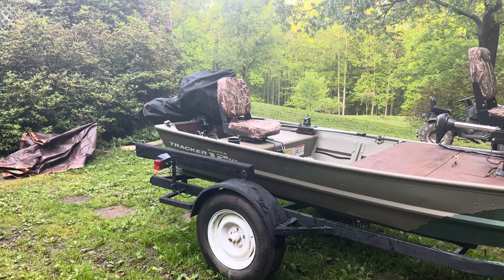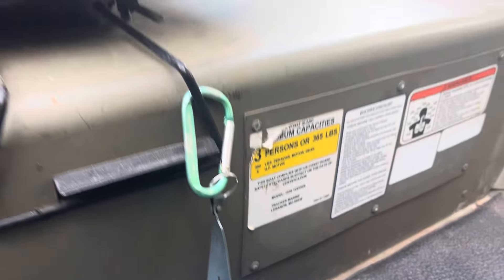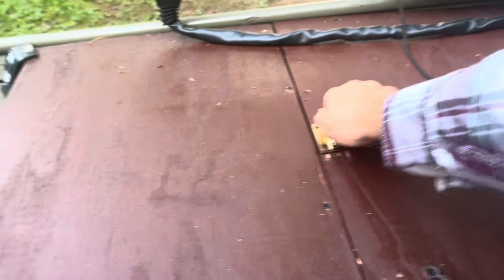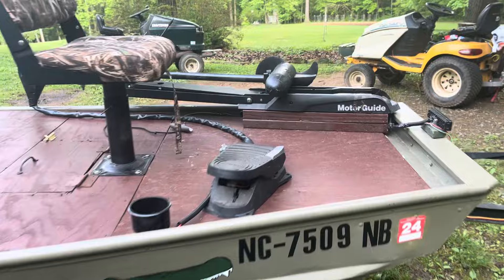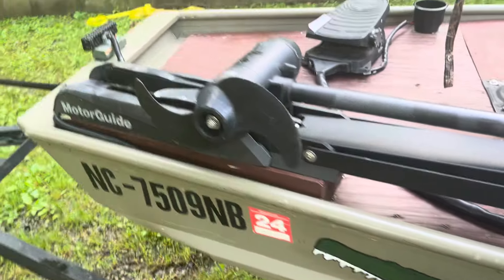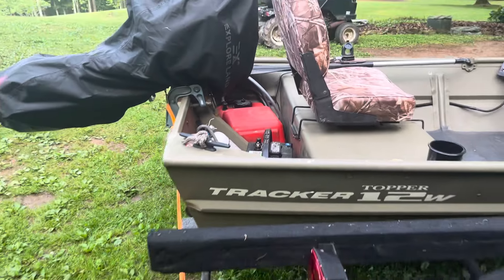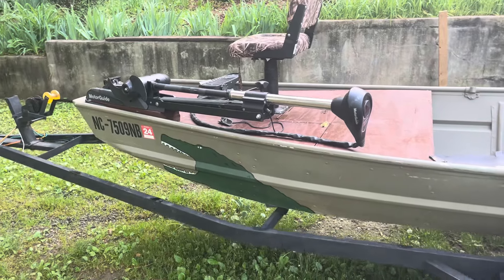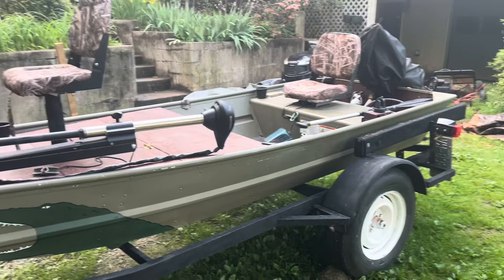Jon boat gets foot pedal trolling motor and casting deck upgrade!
Today we look at the Jon boat and the new extended casting deck, and the new motor guide x3 trolling motor!